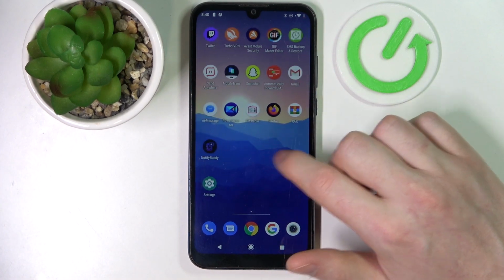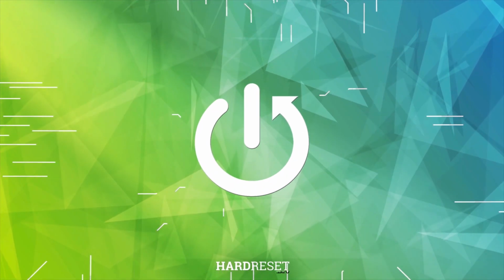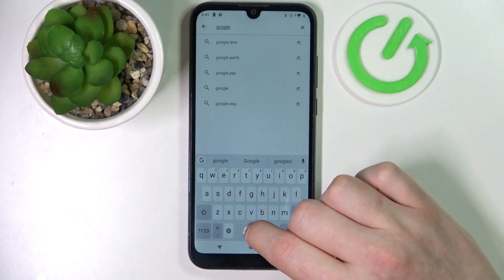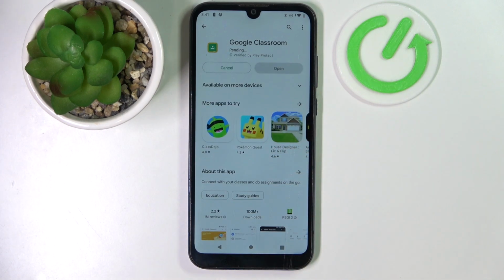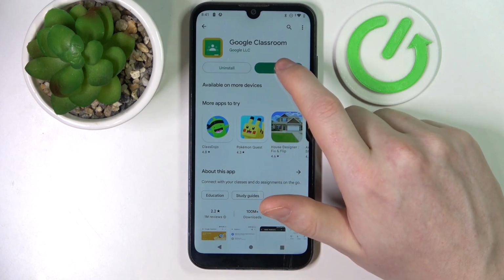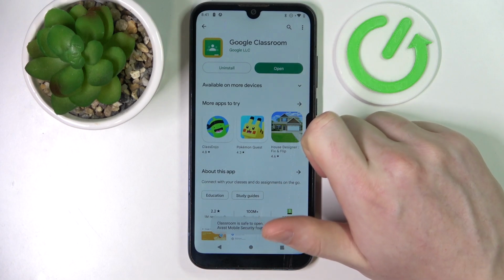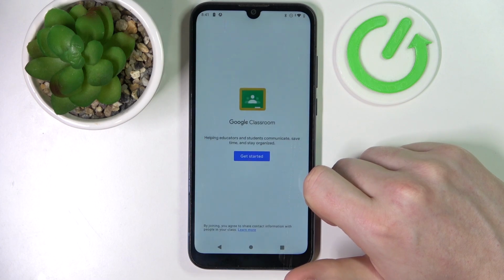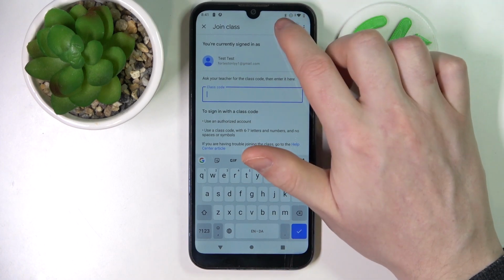How To install & Join Google Classroom on Motorola Moto E6s – Google Classroom App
Hi there! Have you ever been wondering how you can install google classroom on your Motorola Moto E6s? In today's video we're going to show you how you can install Google Classroom App on your Motorola Moto E6s and also how you can connect to classroom there just in a couple of simple steps. In case if you have online classes and have absolutely no idea how you can connect to your online classroom, then we're coming for help! So if you wish to learn how you can install google classes on your Motorola Moto E6s, all you need to do is just watch this short video to the end, follow the instructions provided by our specialist and try to perform this operation yourself on your Motorola Moto E6s.

How to download the Google Classroom app on Motorola Moto E6s? How to use the Google Classroom on Motorola Moto E6s? How to join a room at the Google Classroom on Motorola Moto E6s?